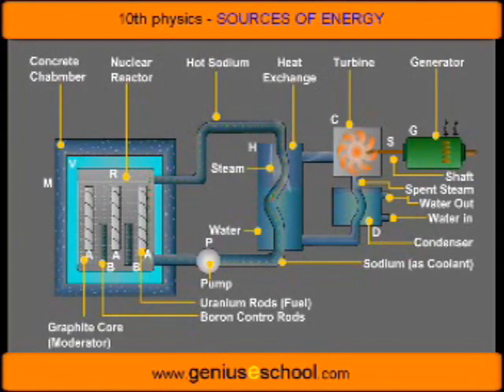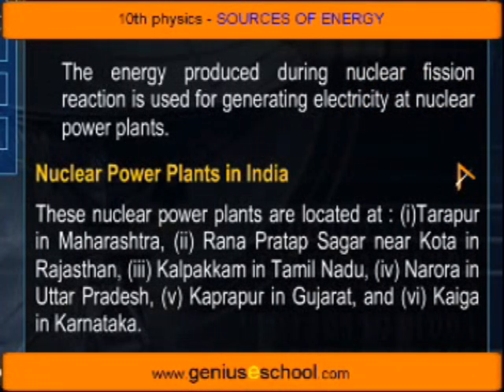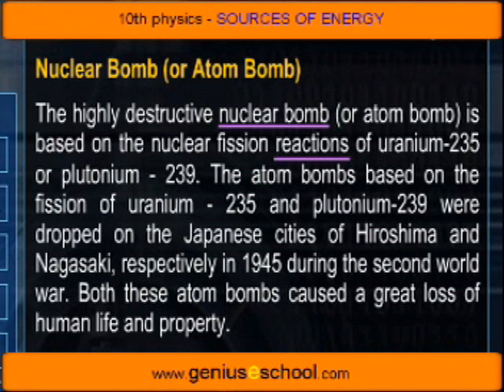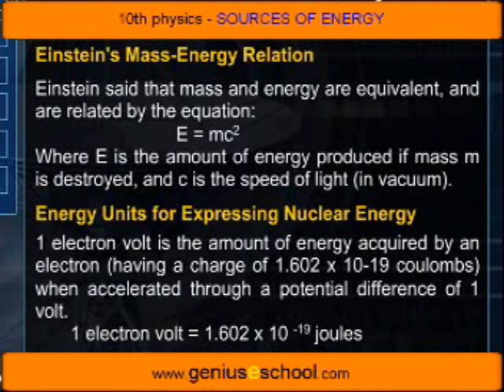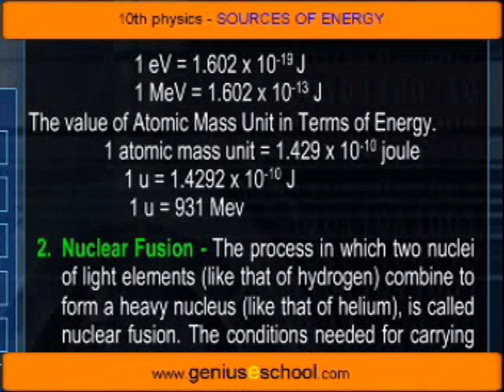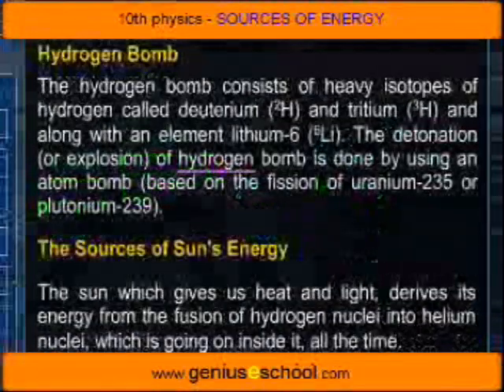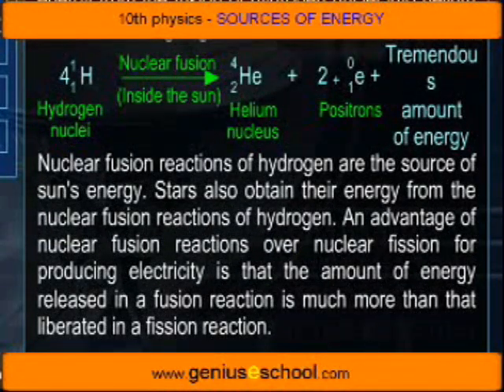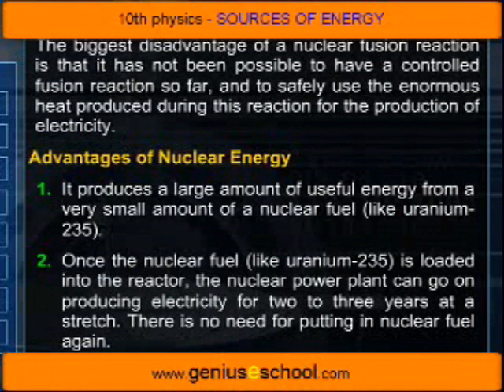sources of energy video 2